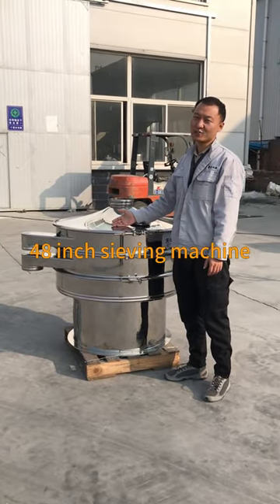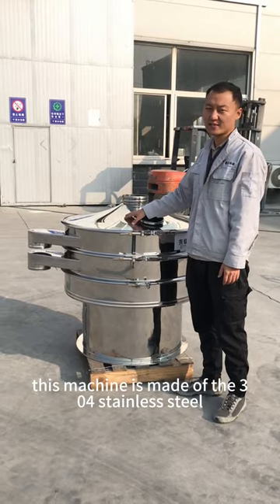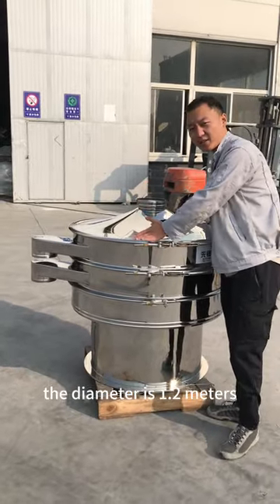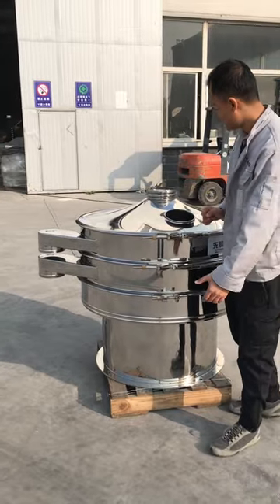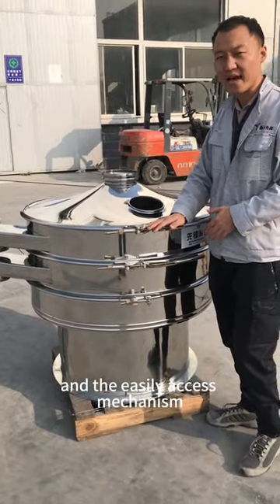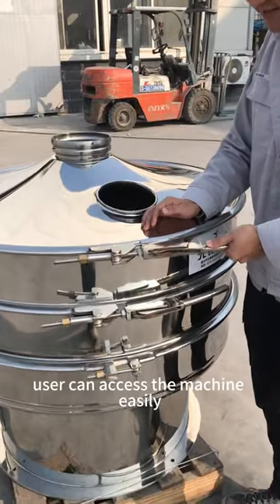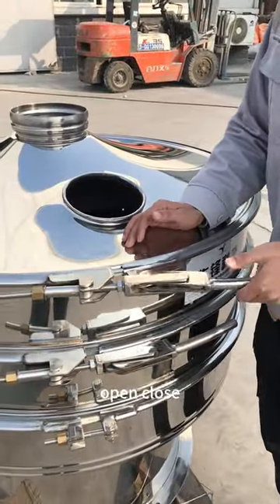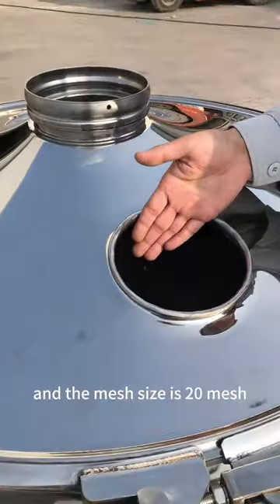stainless steel sifter, vibro sifter manufacturer in China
In this video I'd like to show you the 48 inch stainless steel vibratory sifter machine, you will visit following points:
1. Appearance Gallery.
2. Quick clamp ring funtion.
3. Application in the food, chemical indutries.

vibro sifter
circular vibrating screen separator
round separator
sanitary round separator
flour screen circular vibratory screener
industrial vibratory sieve
sanitary separator 48 inch stainless steel sifter
industrial sieve machine
vibratory sieve machine manufacturer
vibration separator machine
china round vibrating screen
vibrating separator equipment
round sieving machine
rectangular separator
round vibrating sieve machine
round sifter vibro sifter manufacturer
sifter machine supplier
sanitary vibratory sifter
china vibro sifter machine
industrial sifting equipment
flour sifter vibro sifter manufacturer
stainless steel sieve
vibrating screen machine supplier
vibro screen supplier
powder sieve machine
stainless steel sifter
vibrating separator
powder screening equipment
circular vibrating screen factory
round vibratory sieve
china rotary vibrating screen
vibro separator
round vibrating screener
flour vibratory screener
rectangular vibro screen
powder sieving
powder vibratory sieve
sanitary separator equipment
circular screener manufacturer
industrial sieve manufacturer
flour sieve circular vibratory screener
vibro screen manufacturer
powder sieve machine manufacturer
powder sifting machine
flour screener 48 inch stainless steel sifter
china separator vibro sifter manufacturer
industrial sieving machine
rotary vibrating sieve
vibro sieve machine
screening equipment
china vibrating screen machine
flour vibratory separator
china linear vibrating sieve
sieving equipment circular vibratory screener
vibro sieve separator
china linear vibrating screen
round vibratory screen
china vibrating sieve machine
china rectangular vibrating screen
flour sifting machine
vibratory sieving
flour separator vibro sifter manufacturer
flour sieving machine
vibratory separation equipment
vibro sieve manufacturer
circular vibratory sorter
vibro sifter machine
round vibratory screen manufacturer
sanitary screening machine
sanitary screener machine
circular separator
vibro sifter machine manufacturer
round vibrating screen
vibration separator
powder screener
industrial sifter 48 inch stainless steel sifter
industrial vibratory screen
vibratory screen separator
industrial sieve circular vibratory screener
vibratory screening
sanitary vibratory sieve
sifter machine manufacturer
stainless steel vibro sifter
gyro screen machine
vibro screen machine
vibrating filter
powder screen
sanitary screener
rectangular vibrating screen
circular vibratory sieve
vibrating screen factory
vibrating sifter equipment
stainless steel vibrating screen
flour screening
powder sieving machine
flour screening machine
industrial vibro sifter
industrial vibro screen
gyro sifter
vibration sieving machine
china sieving machine
vibratory sifting equipment
vibratory separator machine
stainless steel separator
vibratory sifting machine
industrial sifting machine
rotary vibrating screen manufacturer
sifter machine factory
vibratory screener machine
vibratory separator
screener machine
vibratory screener
flour sifting equipment
screening machine factory
vibratory separator equipment
vibratory sifter
circular vibrating screen supplier
vibro screening machine
round vibrating sifter
vibro separator manufacturer
sieve separator machine
sanitary screen
vibro screener
circular vibratory sifter
powder sifter machine
circular screener
industrial screening
round vibratory screener
round screening machine
powder screening machine
powder vibrating screen
industrial sieving
vibro screen 48 inch stainless steel sifter
vibro screen machine manufacturer
china rotary vibrating sieve
screening equipment manufacturer
vibro sifter manufacturer
vibro screen machine supplier